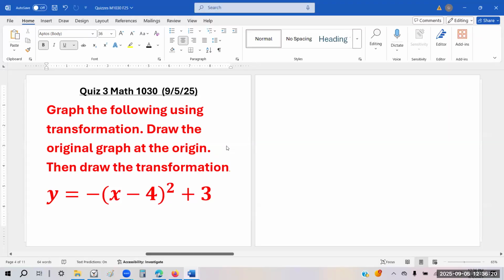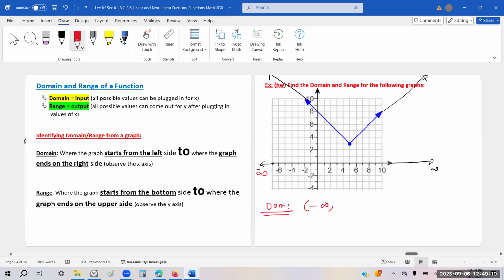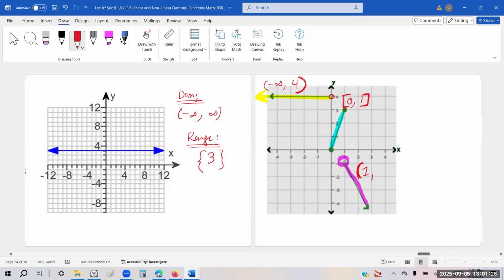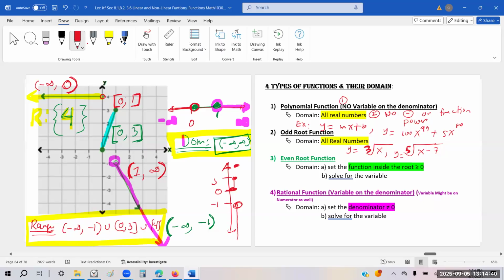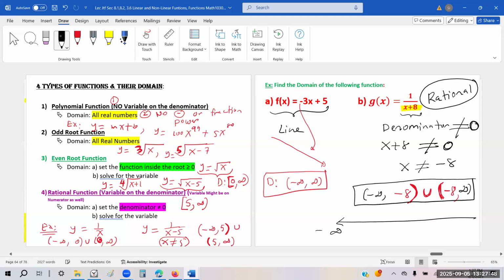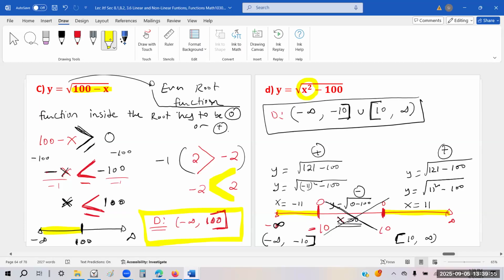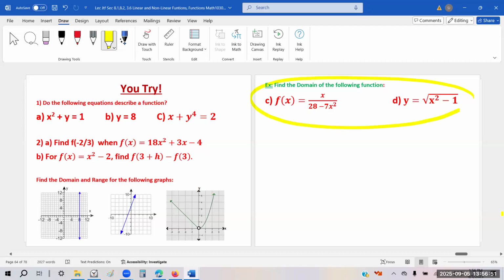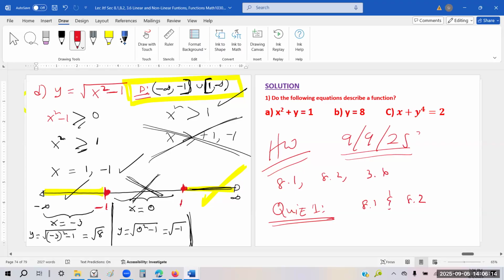Lec4 Sec3.6 JTFB M1030F25 Domain, Range of graphs & Functions